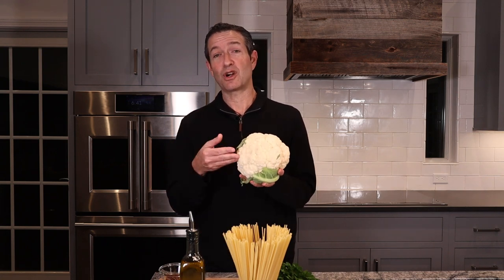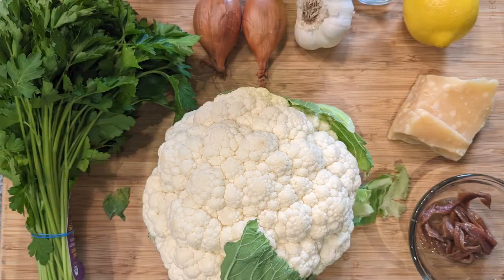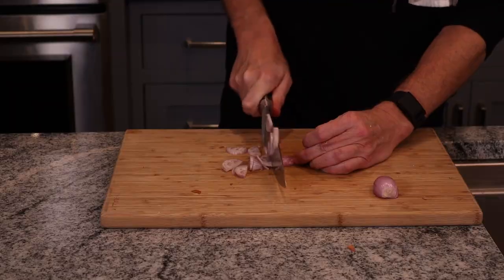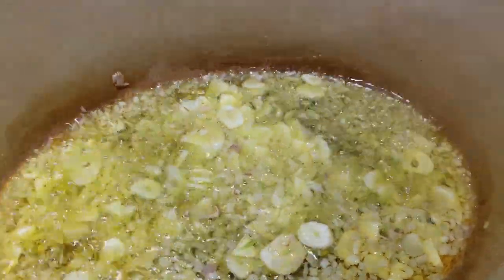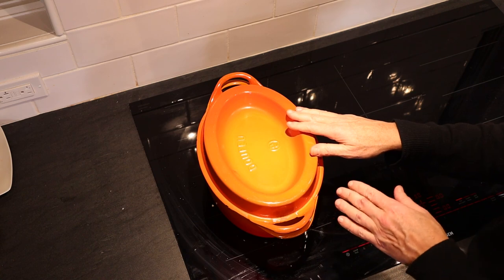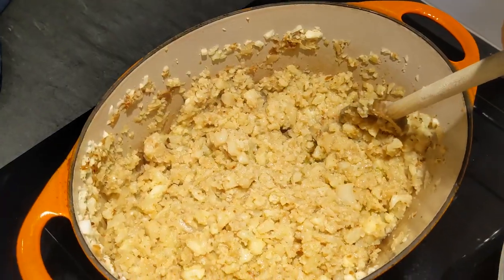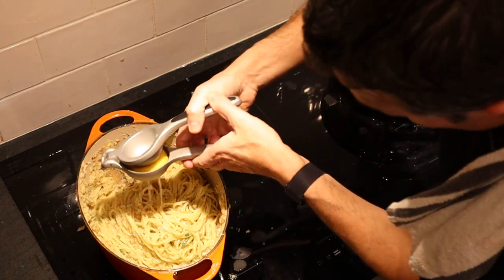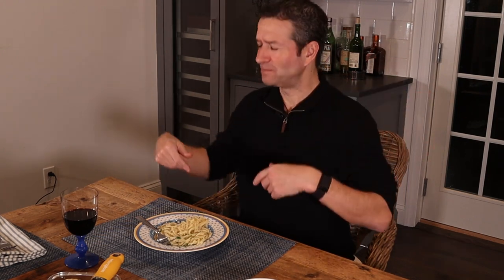Spaghetti Tossed in Melted Cauliflower Sauce - Delicious, Simple, Healthy(ish)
Tremendously satisfying, rich and savory dish. The cauliflower is slow-cooked in a Dutch Oven, which breaks it down into a magnificent, mass of deliciousness. Perfect comfort food for dinner with family and friends.

- timestamps -

00:00 - Introduction
00:37 - Ingredients
01:18 - Preparation and Cooking
04:36 - Plating, Tasting, Thank you!

Ingredients (4 large servings)
1 lbs Spaghetti
1 Cauliflower
2 Shallots
1/2C Olive oil
1 tsp ancho-chili pepper flakes
Fresh lemon juice (1 lemon)
Parsley
8 Anchovy filets
3/4C Parmigiano Regianno